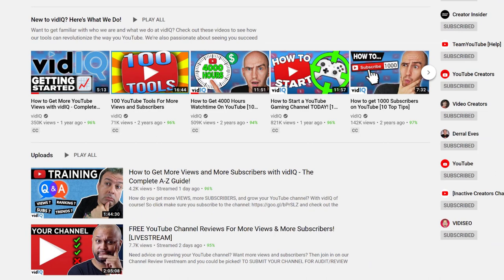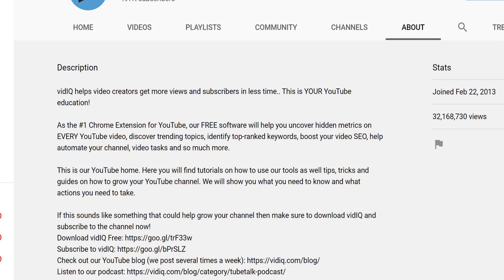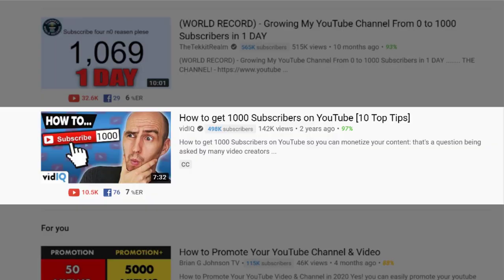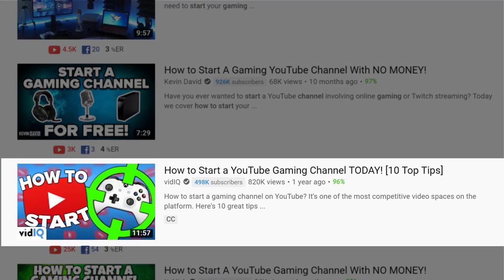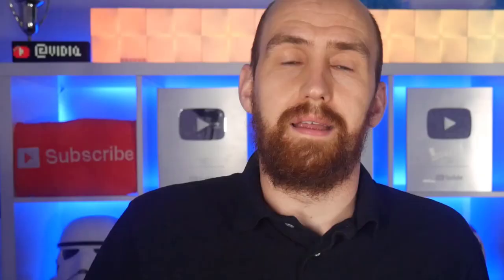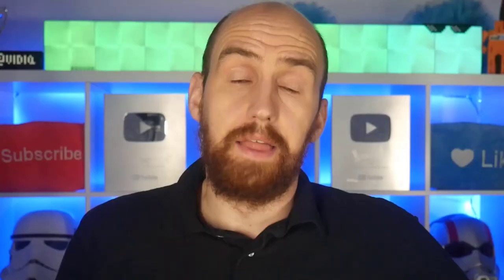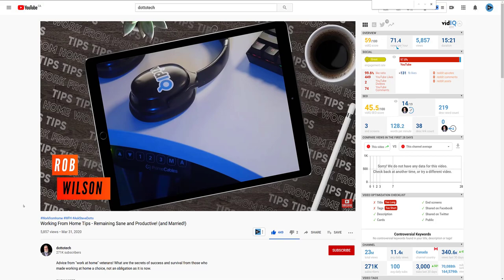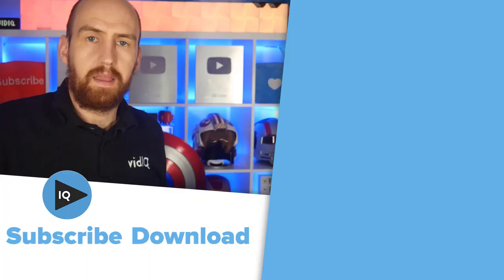Stuck at Home? 13 Ways to Grow Your YouTube Channel NOW!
Stuck at Home? 13 Ways to Improve Your YouTube Channel NOW because you have the time and no excuses. Let's do this!

⏱️TIMESTAMPS⏱️
0:19 Fix your channel page
1:07 Fix your playlists
1:47 Fix the about section
2:23 Fix old thumbnails and titles
3:27 Fix info cards and end screens
3:58 Make your best content even better!
5:27 Connect with your audience
6:01 Do a livestream for your community
6:58 Use the community tab
7:38 Use YouTube stories
8:17 Collaborate with Creators
8:37 Invest in yourself
10:03 Plan out future content